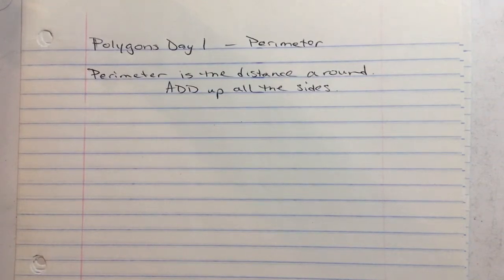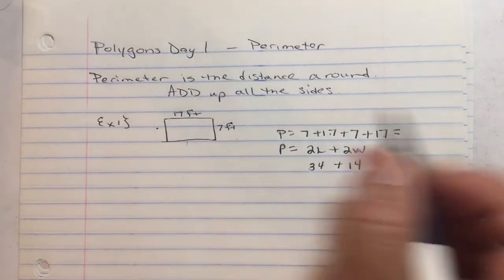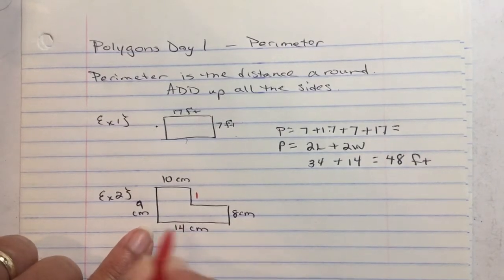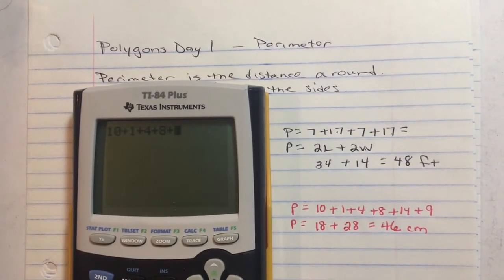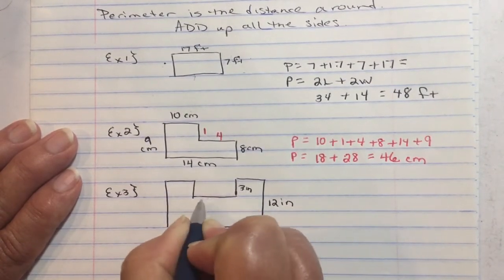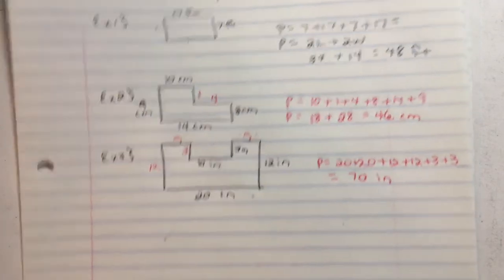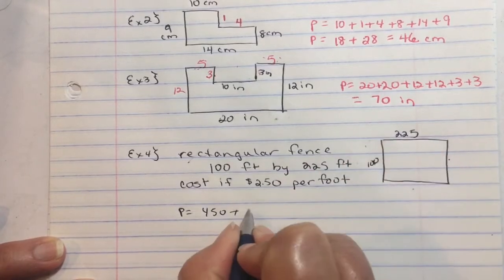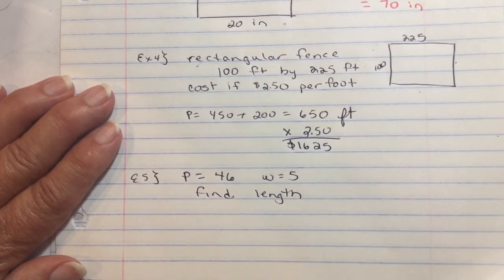Polygons - Day 1